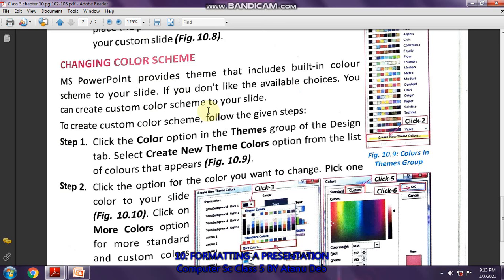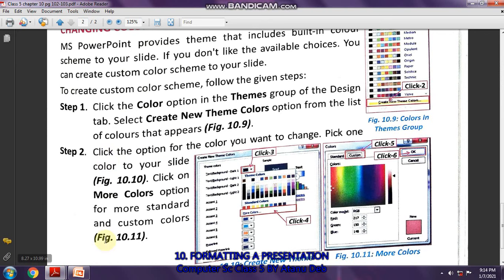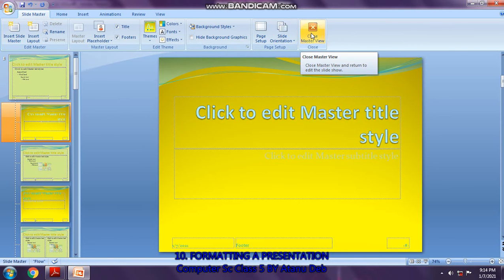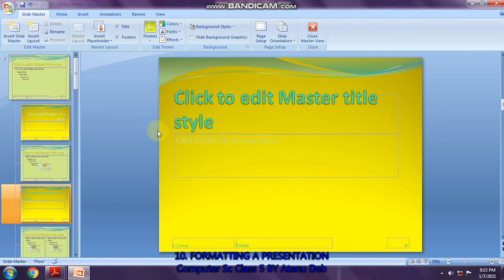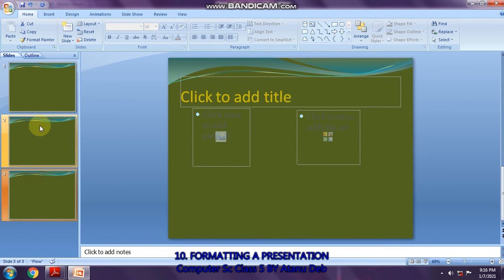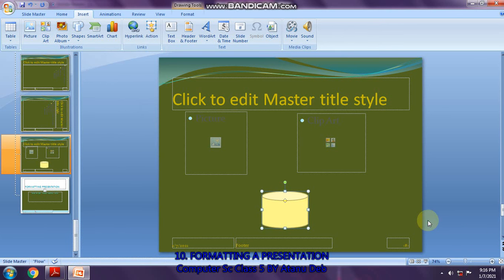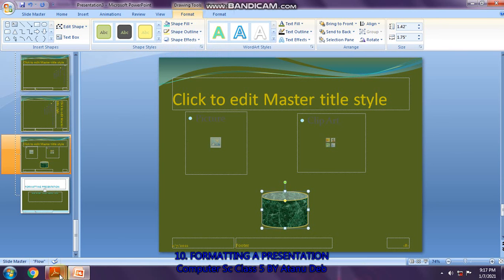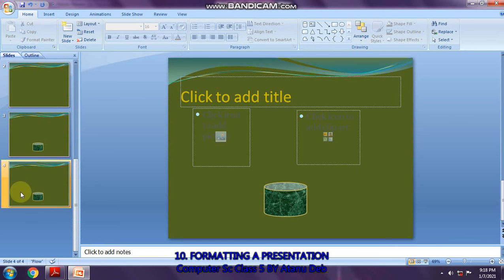Class 5 Chapter 10 part 03 of 04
Formatting a Presentation